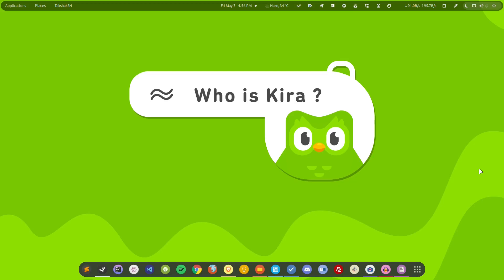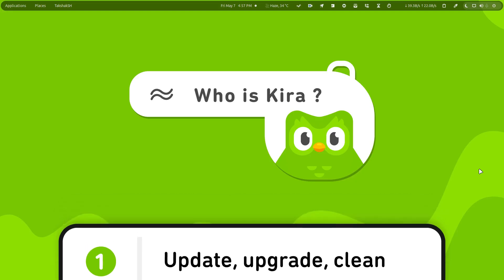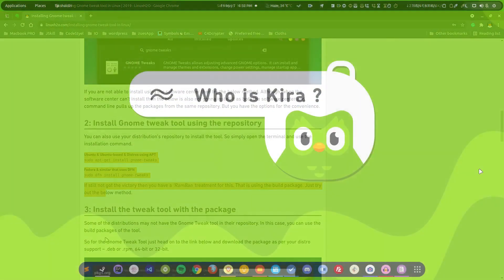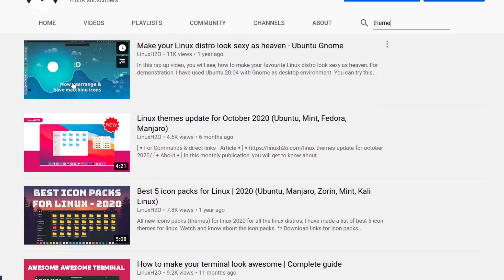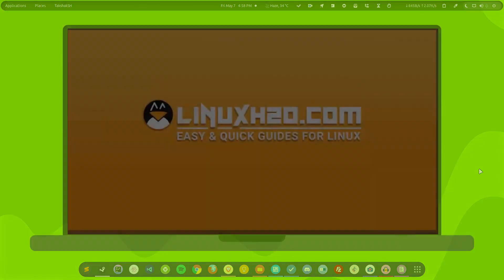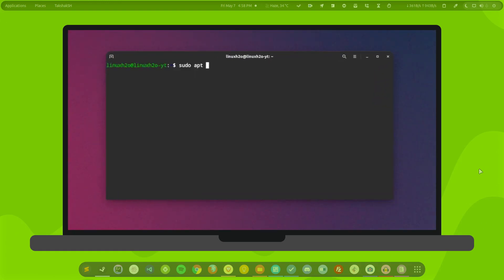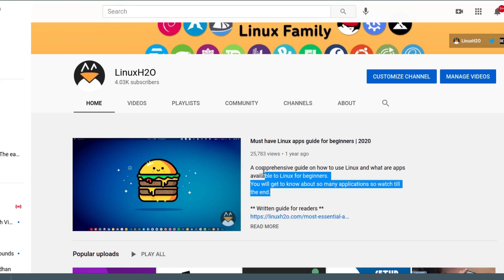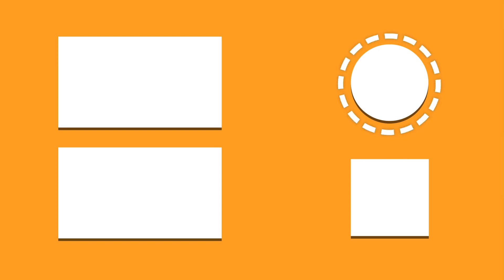Only 10 things to do after installing any Ubuntu version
[ 🠺 About 🠸 ]
This is an ultimate guide for things to do after installing any version of Ubuntu. it also works in derivatives of Ubuntu.